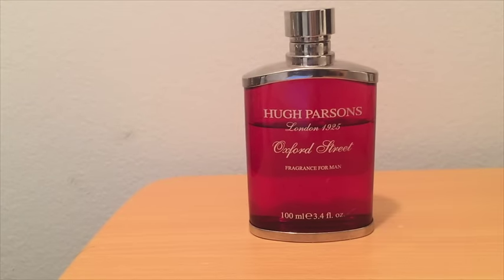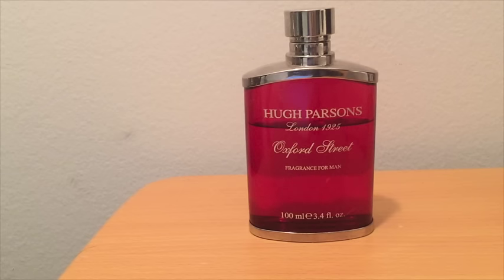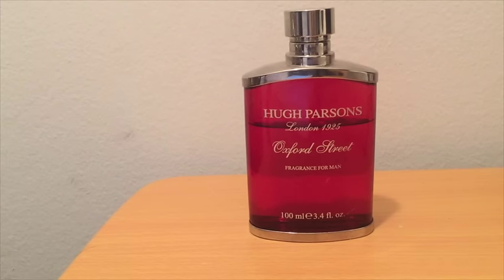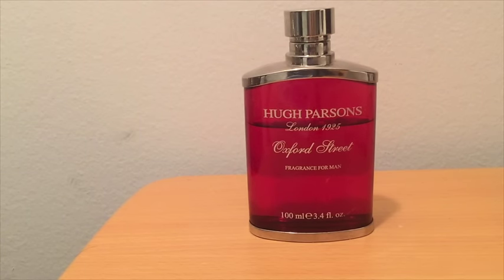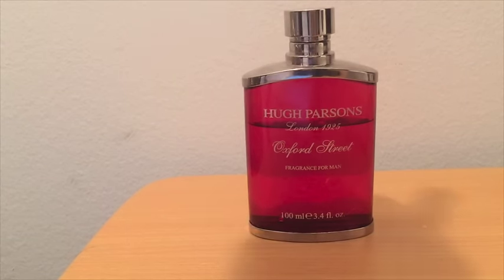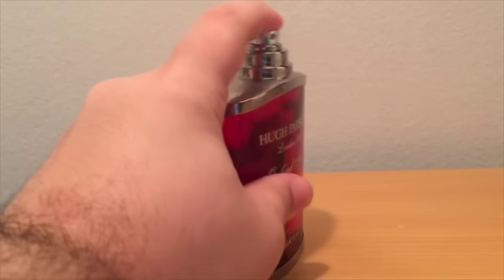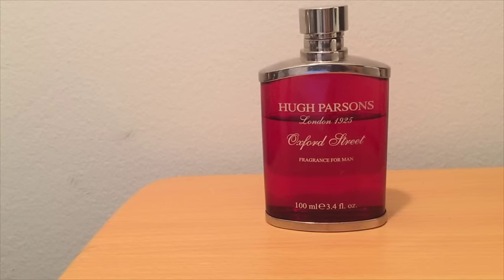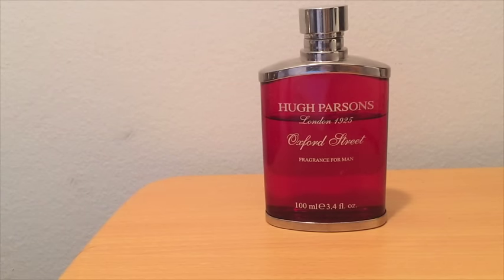Maximilian Must Know Episode # 551 (Oxford Street by Hugh Parsons)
8/10

1/10 = Fake an incoming emergency call and leave the date
2/10 = No Sparks at all (day dreaming about Gina Gershon)
3/10 = Long Yawn while I check the Knick's score
4/10 = Peck on the cheek, go home and play GTA
5/10 = Maybe a platonic future
6/10 = I might call this one again, she tickles my fancy!
7/10 = Giddy the next day!
8/10 = I think I might be in love (Damn it!)
9/10 = Time to meet my mom
10/10 = Let's go to Vegas. Tonight